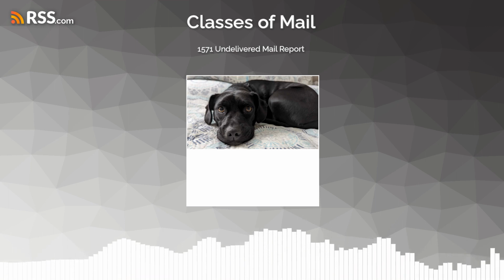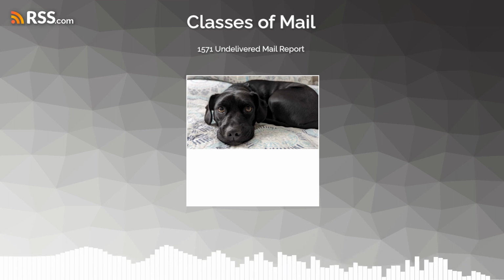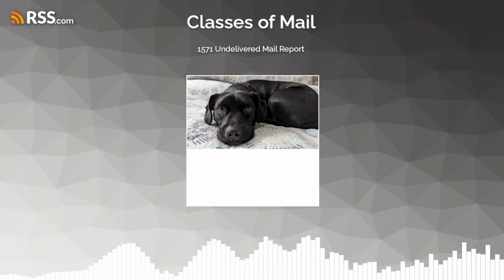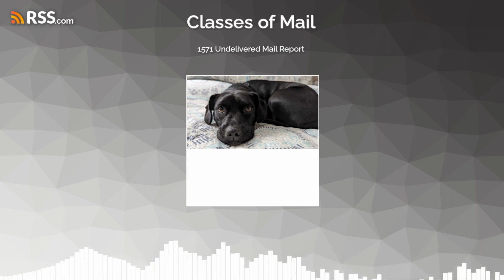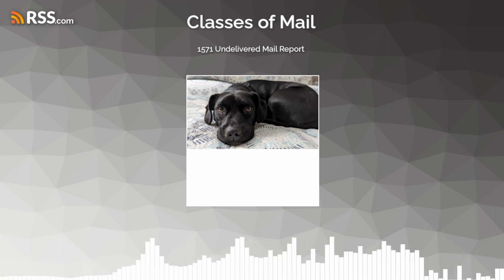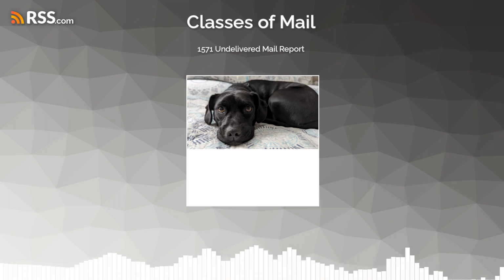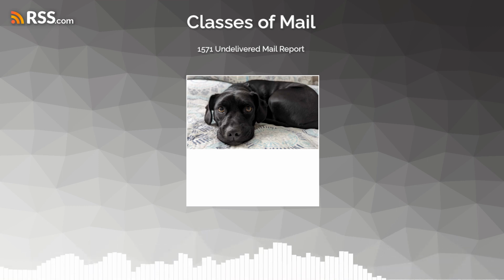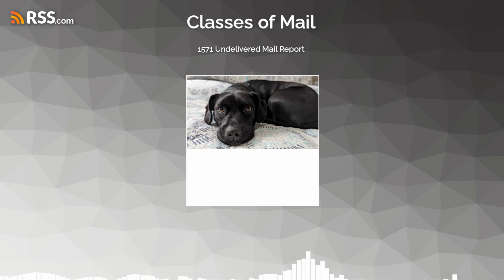1571 Undelivered Mail Report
In this episode, we'll go over PS Form 1571, the Undelivered Mail Report. You are not authorized to delay the mail! This form is used to indicate that management instructed you to delay the mail.